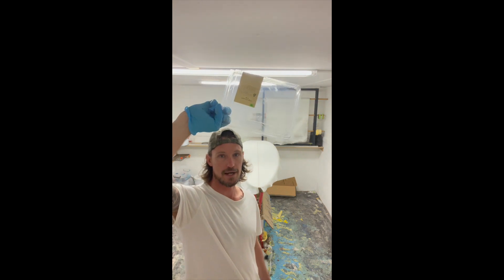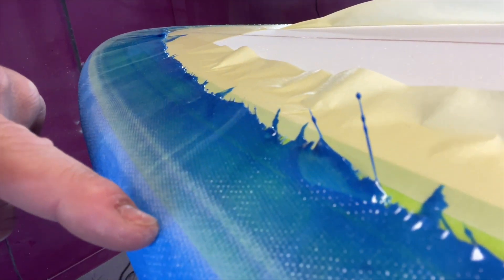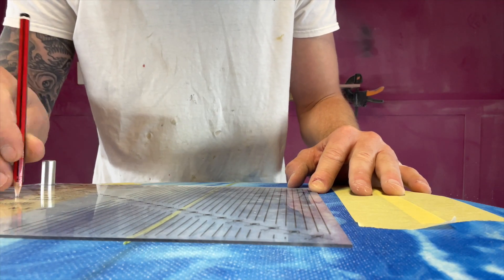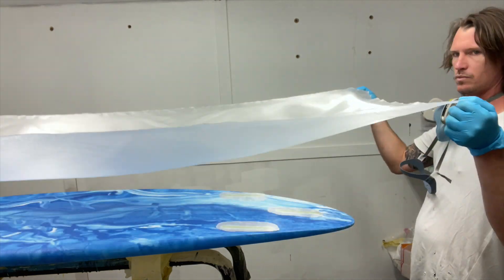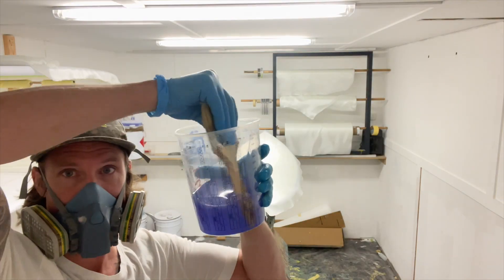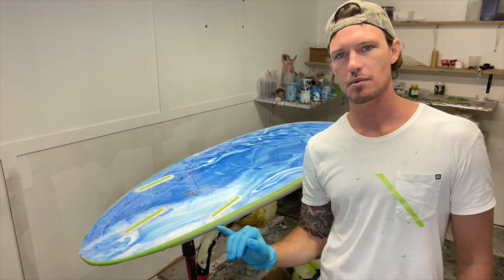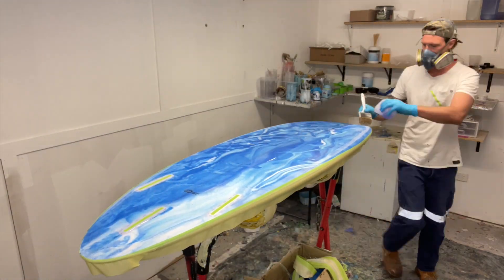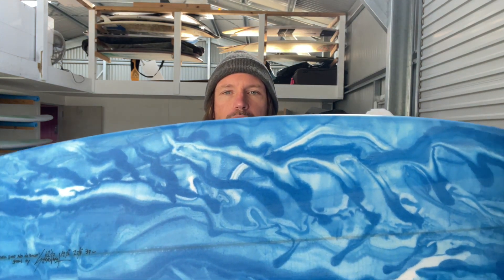Stress free RESIN SWIRL epoxy cutlap surfboard HD 1080p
EPOXY RESIN SWIRL SURFBOARD. Some helpful tricks and techniques used to do a stress free DIY epoxy resin swirl surfboard. If you have ever wanted to attempt a cut lap on an epoxy surfboard then this video will help you with some little tricks I've learnt over the years.